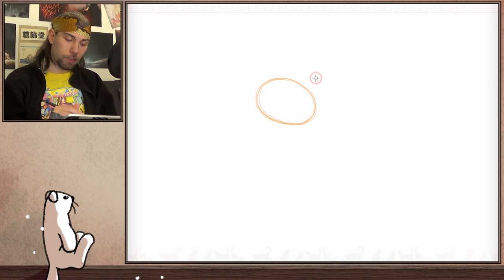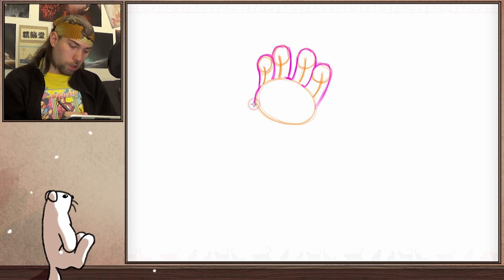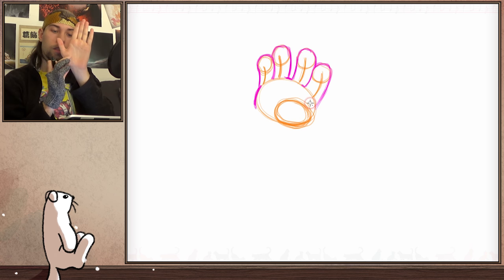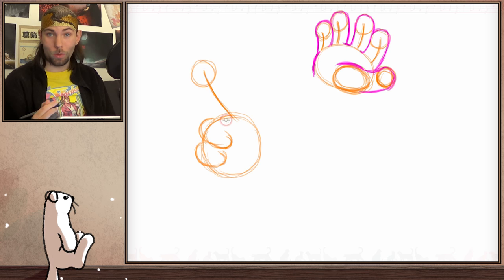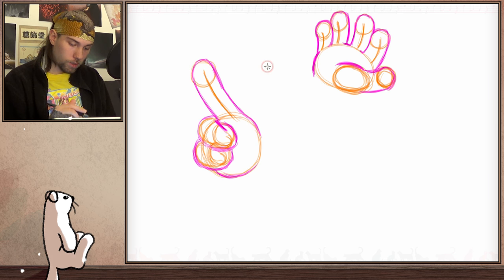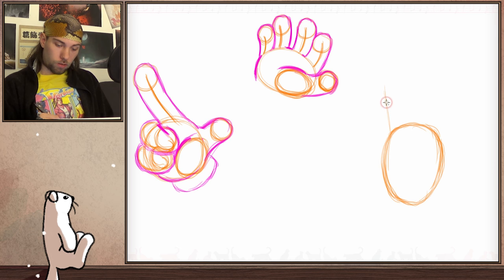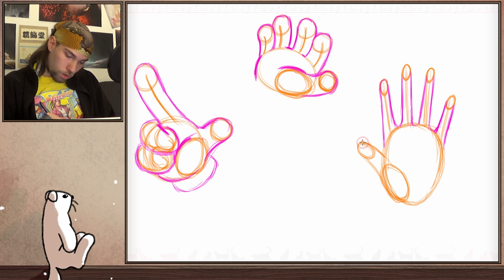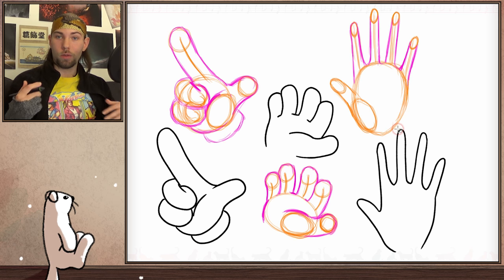How to draw CARTOON HANDS - Step by Step Art Tutorial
Learn how to draw simple Cartoon Hands in any pose that you want, with any kind of tools! Explained step by step to make it easy for you to understand~

Check out my Linktree to find all my links to all sorts of social media pages and shops: